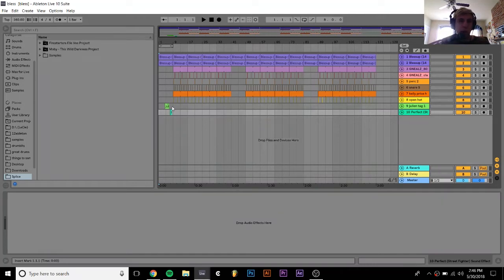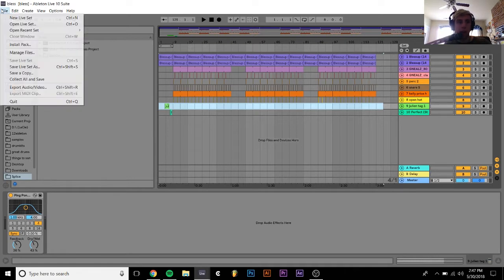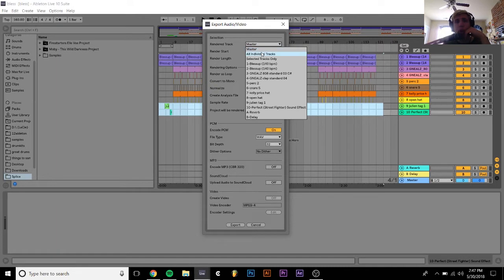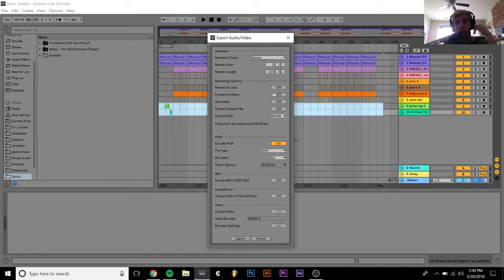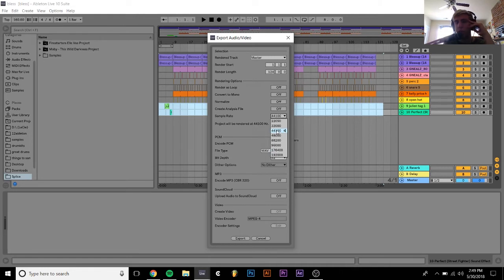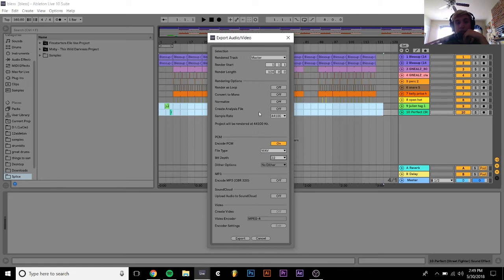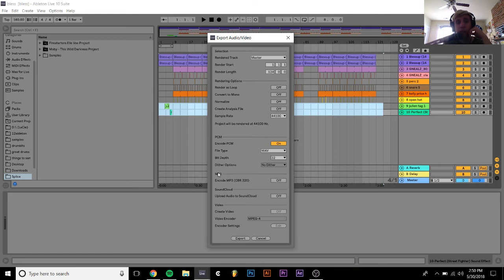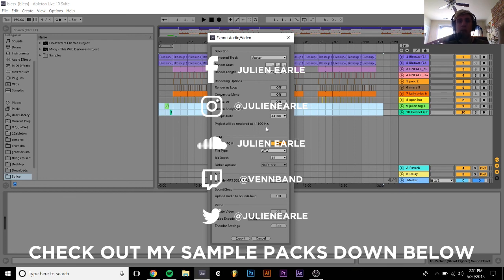Ableton Tutorial: Exporting Audio and Best Settings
This video is about how to export things the best way to export things

Streaming Schedule:

Monday
6-9pm est
3-6pm pst
11pm-2am gmt

Thursday
3-6pm est
12-3pm est
8-11pm gmt

Saturday
12-3pm est
9am-12pm pst
5-8 pm gmt